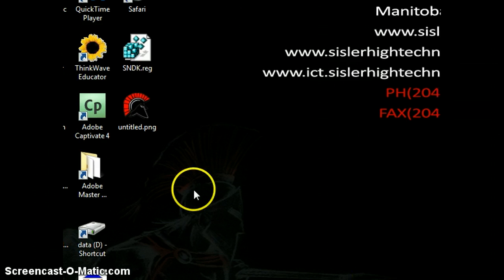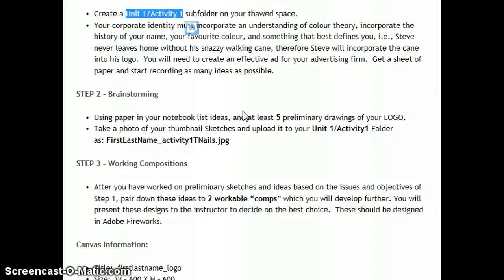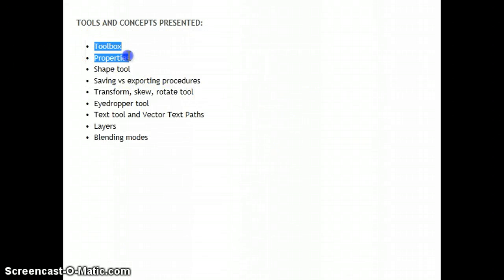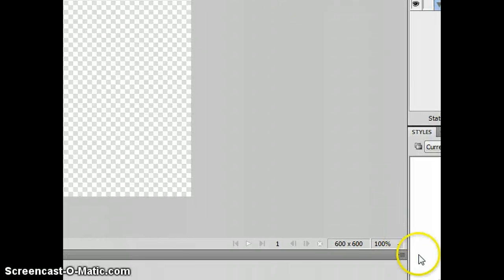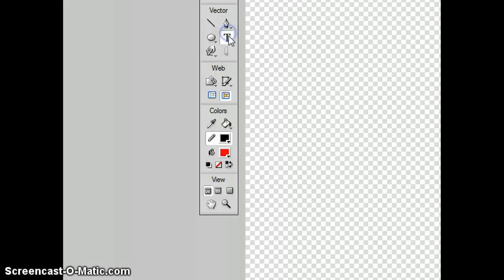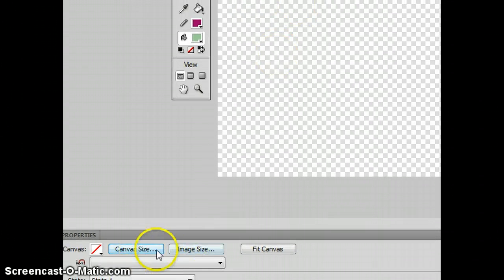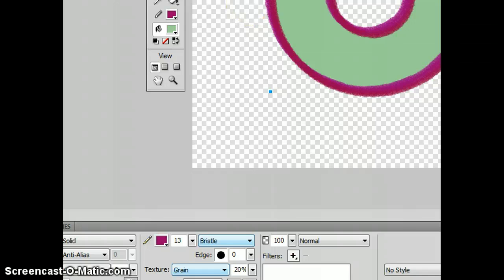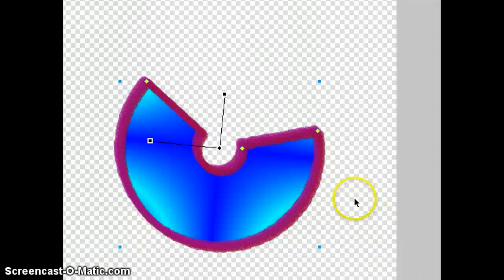U1 Activity1 (part 2) - The Fireworks Interface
U1 Activity1 (part 2).  How to use Adobe Fireworks CS5